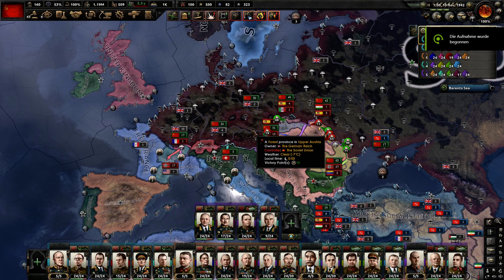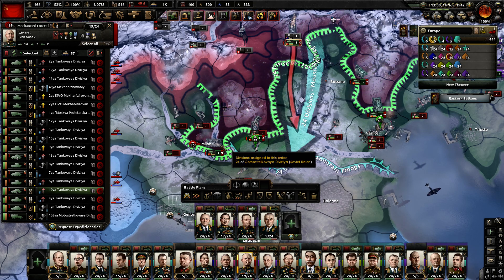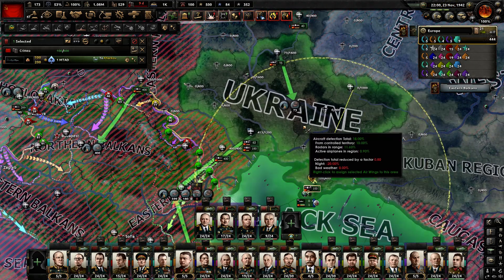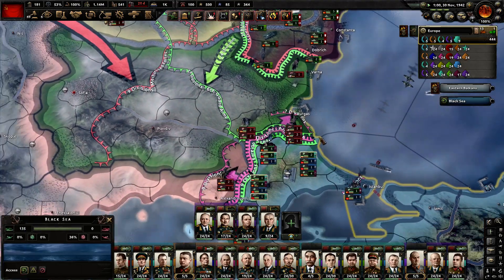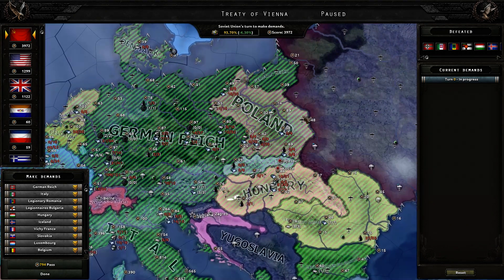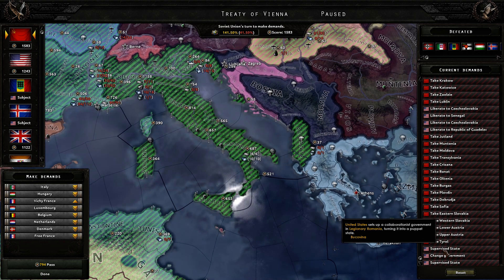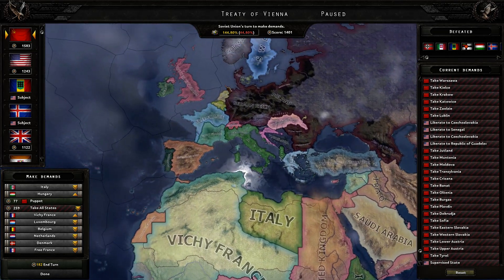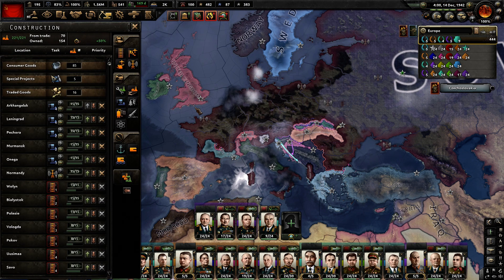HOI 4 | La Resistance | Soviet Union - 22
Let's play the new Hearts of Iron expansion La Resistance and try to achieve world revolution as the Soviet Union!